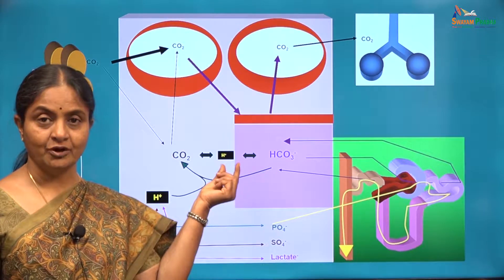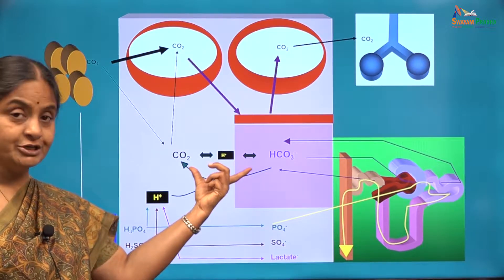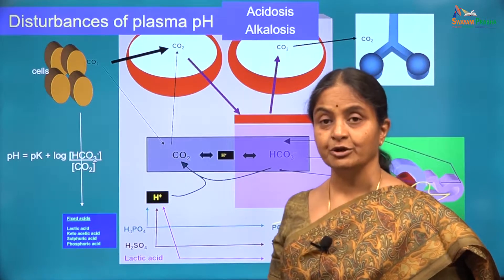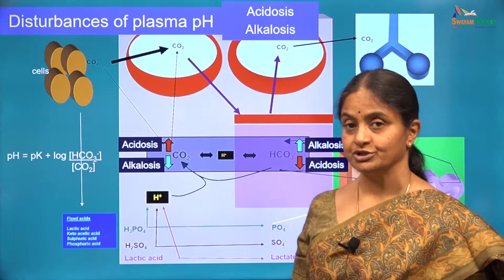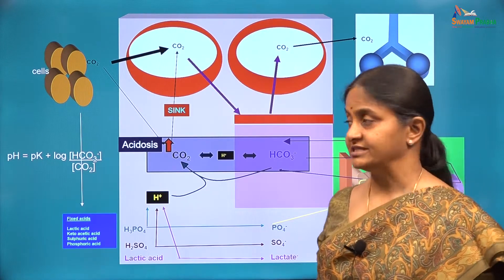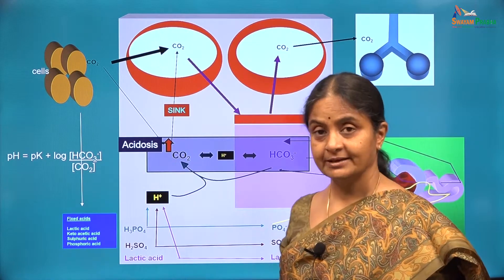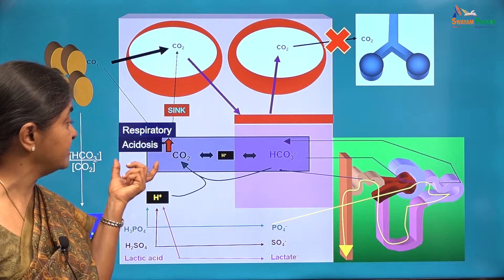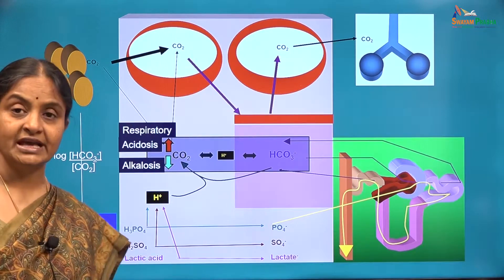HH 6: Overview of acid-base disorders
plasma pH, Henderson-Hasselbalch equation, carbon dioxide, bicarbonate, respiratory acidosis, respiratory alkalosis, metabolic acidosis, metabolic alkalosis, renal compensation, pH disturbances